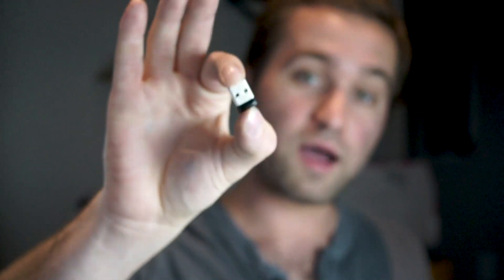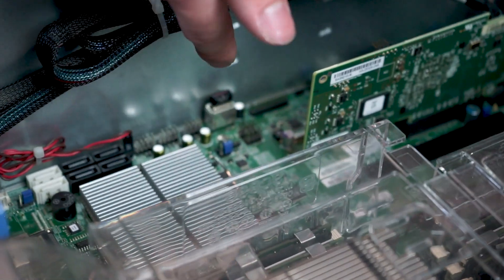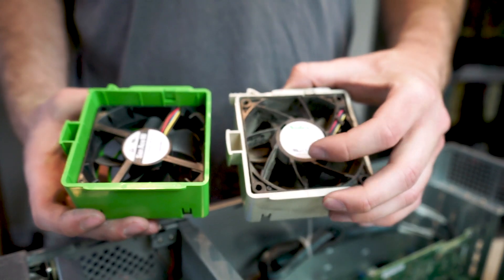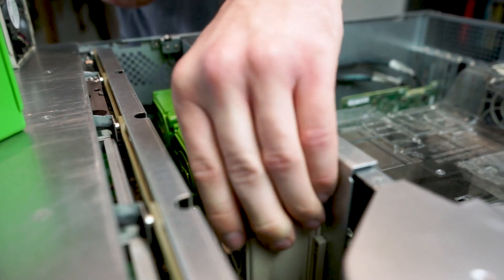Quiet Supermicro 846 - How to make Supermicro 846 Quiet | Silent Server Fan Upgrade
In this video, I show the upgrade process I took to replace system fans in a Supermicro 846 Server Chassis with new quiet fans, replace the power supply, and replace the existing thermal paste. The new fans were purchased from Supermicro. The new power supply was purchased from eBay. I picked up the thermal paste from my local Micro Center.

I decided to take the project on since moving to a 1 bedroom apartment. The noise level of this server was just too annoying to have in my kitchen. By upgrading the power supply and the internal fans, I cut the decibel level of the server in half. While performing this upgrade, I decided it would be a good idea to replace the exiting thermal paste and clean out the internal components and drives.

Parts purchased for this upgrade:
1x Thermal Paste (Optional)
5x Supermicro 80mm Hot-Swappable Middle Axial Fan (FAN-0104L4)
1x Supermicro PWS-920P-SQ 920W 1U

Before the upgrade the server was producing noise at about 80 db. After the upgrade, the noise level was dropped to about 45 db.